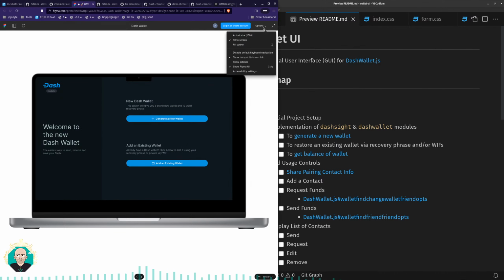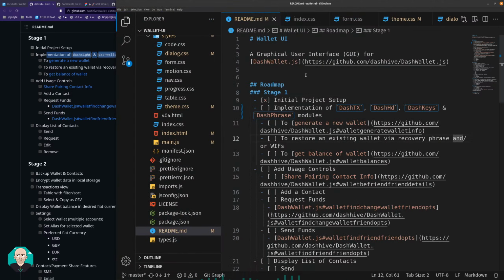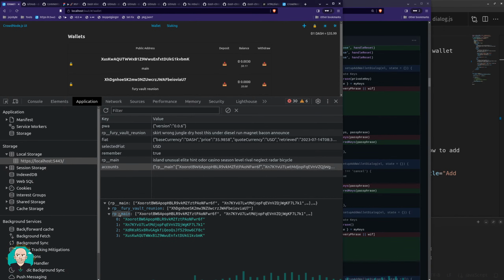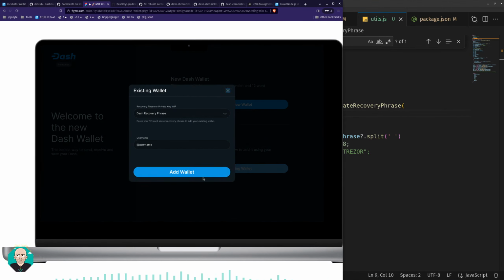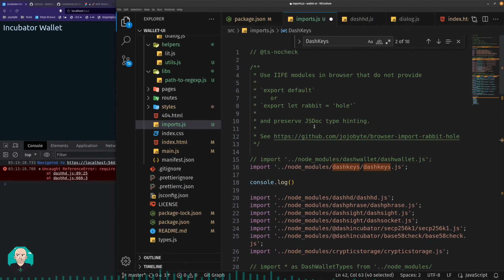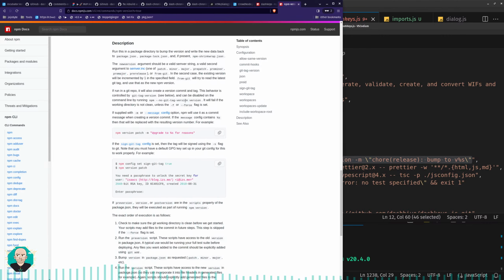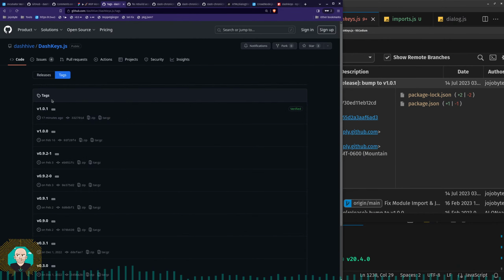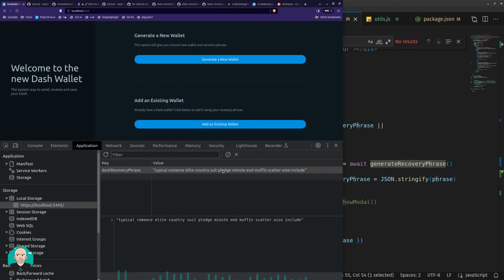🎯 Don't go overboard 📦 (Ð) Incubator Wallet 🗃️ [HTML, JavaScript & CSS] 📺 Episode 5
Enable the Onboarding process to generate/import a wallet & Dashboard for the new JS Based Web Wallet for Dash (Ð)